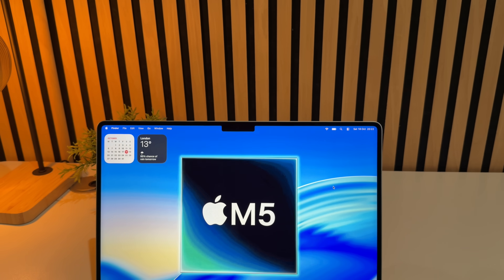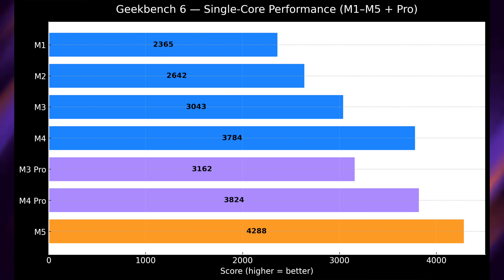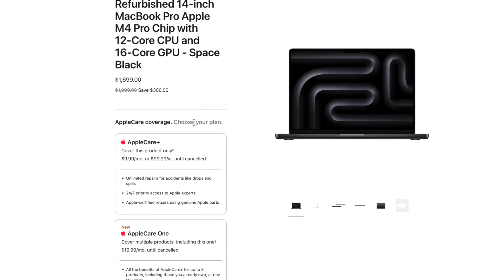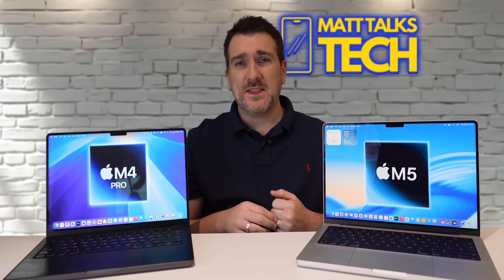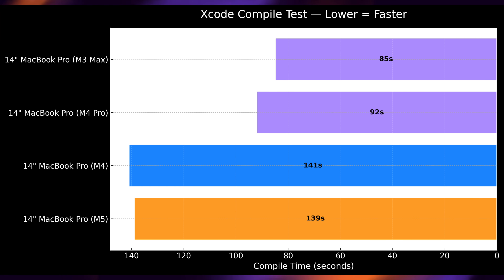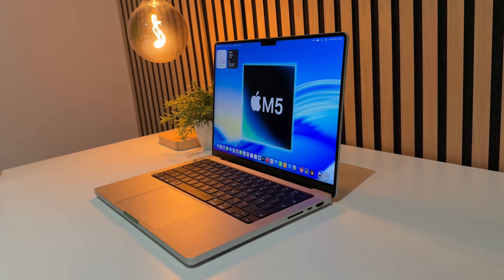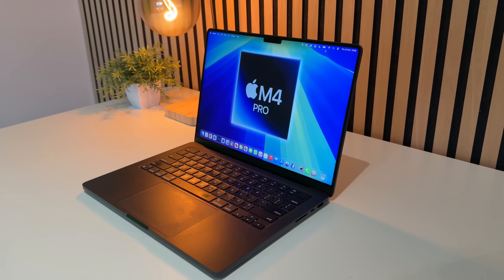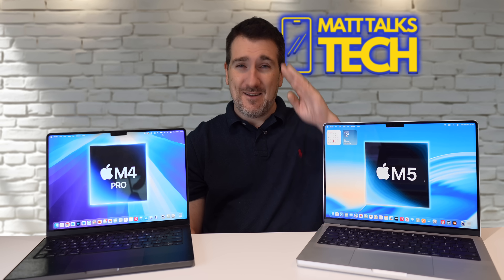MacBook Pro M5 Vs M4 Pro: How $100 Buys You WAY More Performance!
Can the slightly older M4 Pro really be the smarter, FAR Better buy than the brand new M5 MacBook Pro? For only $100 more, the M4 Pro delivers performance you won't believe! We put both chips to the ultimate test, starting with synthetic benchmarks like Geekbench 6 and Cinebench. Then, we dive into real-world pro workloads, including compilation speed in Xcode and intensive rendering in FCP (Final Cut Pro). Finally, we see how they handle demanding gaming with Cyberpunk 2077. The shocking results are inside!

So we have had the launch of the M5 models incoming, but today I want to talk about is it worth chosing a M5 MacBook Pro over a M4 Pro Macbook Pro in this MacBook Pro M4 Pro Vs MacBook Pro M5 Video.

A M4 Pro is only $100 more? 0:00
Geekbench 6 1:37
Cinebench 2024 3:10
M4 Pro Specs 3:41
Blender Render 4:15
Gaming CyberPunk 2077 5:02
Xcode Compile 6:47
Storage Speed 7:52
Final Cut Pro Export 9:00
The BIG Conclusion 10:00